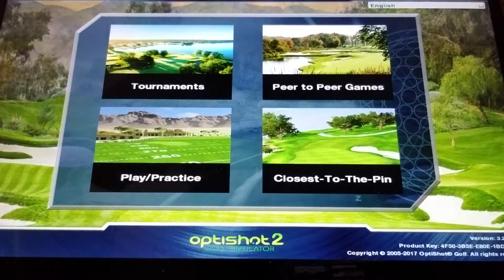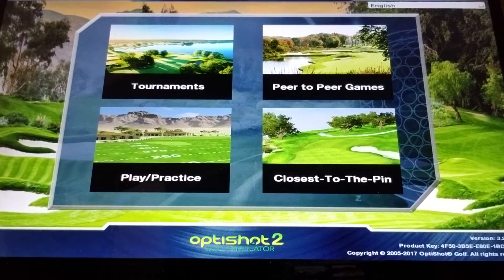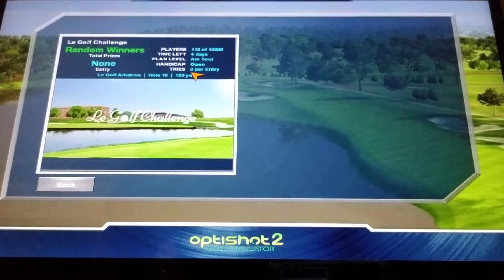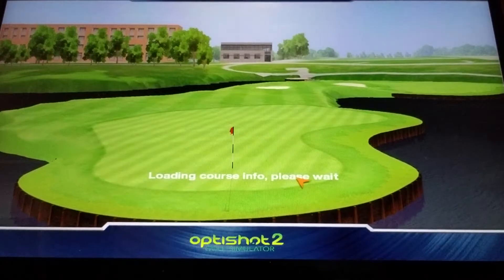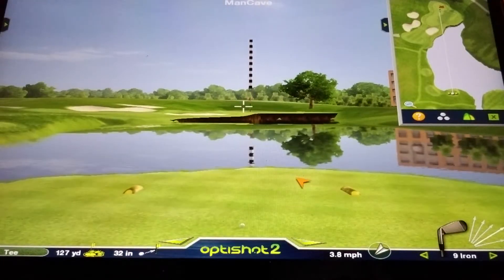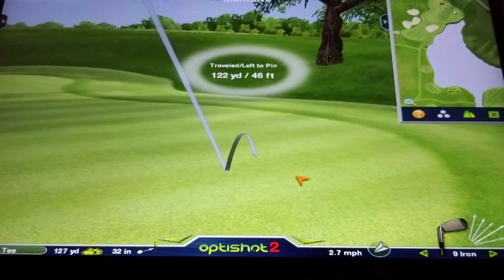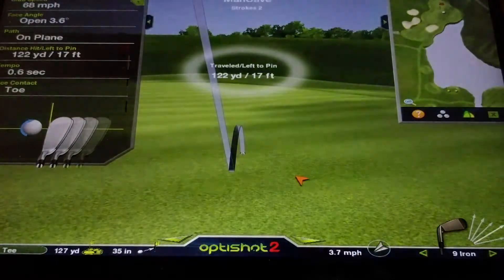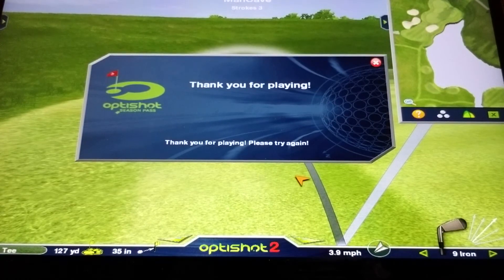Optishot Mini Tour - Closest-To-The-Pin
Review of Optishot Mini Tour Closest-to-the-pin event. Le Golf Challenge, Hole 16 127 yards. Hit 9 iron to 15 feet 8 inches.